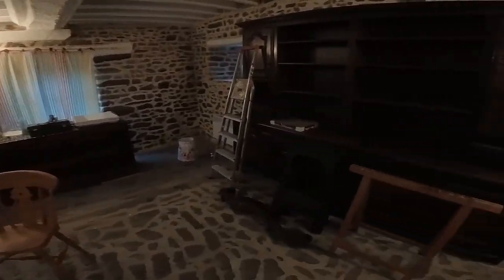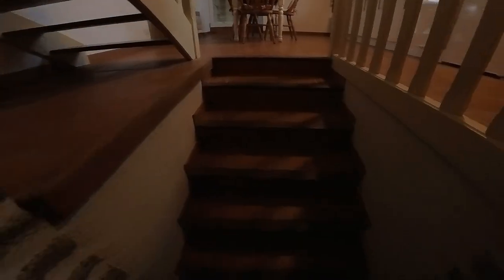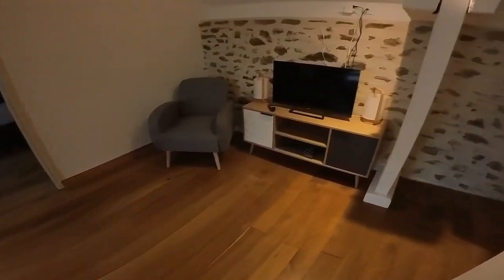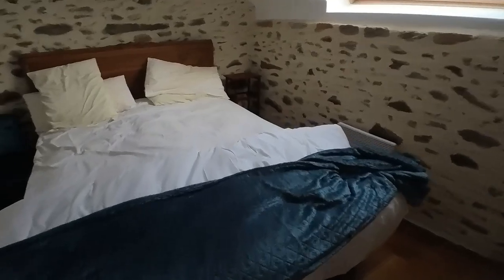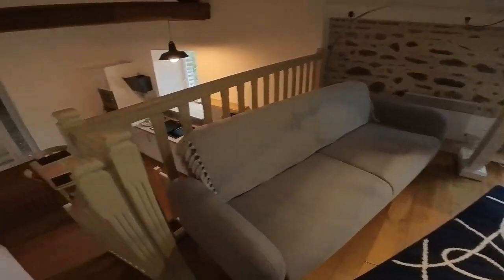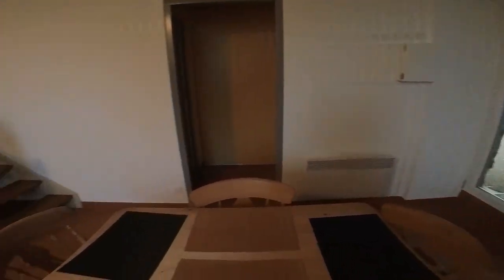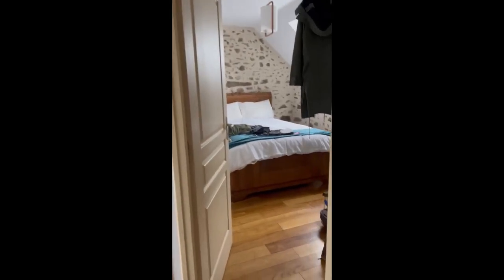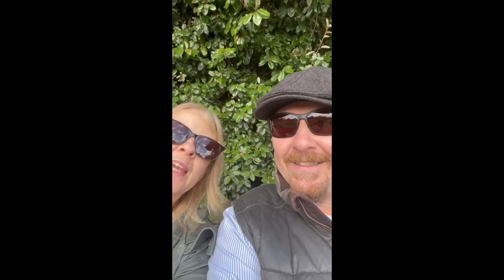Vlog 31 - First guest's in the gite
Just a quick one as have been very busy getting the gite ready for guest's.